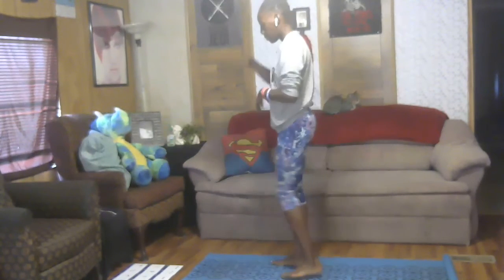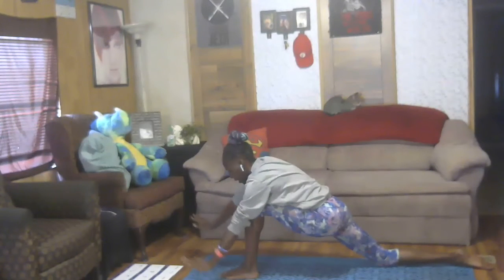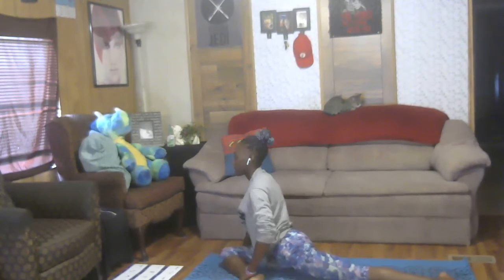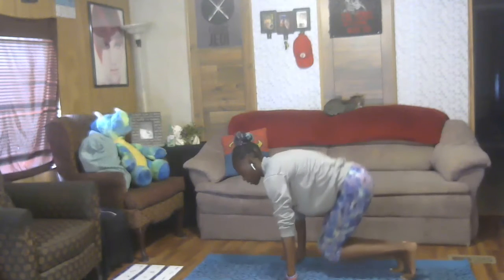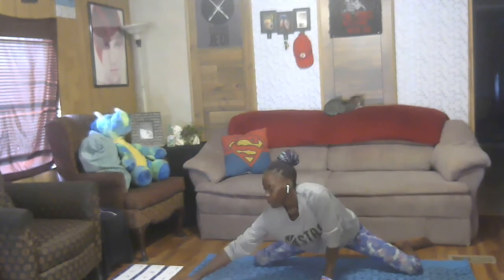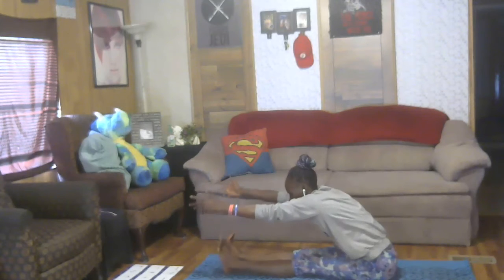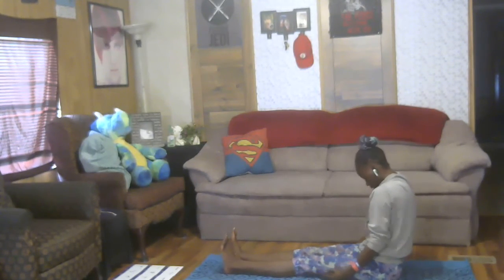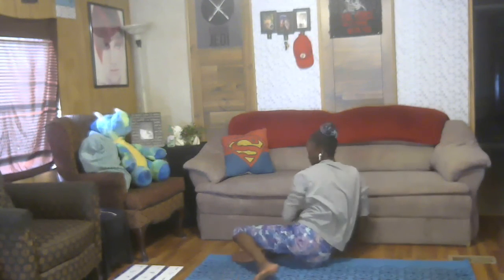Legs and Lower Back Luv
This flow is great for sore or tight legs and lower back pain. Breath is the magic ingredient, enjoy!!